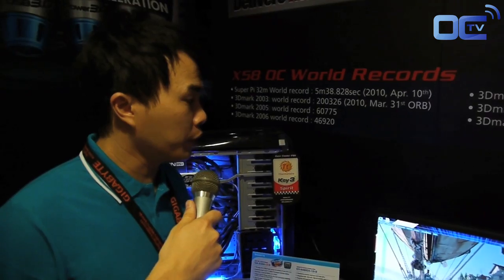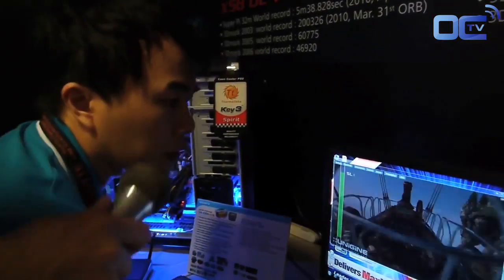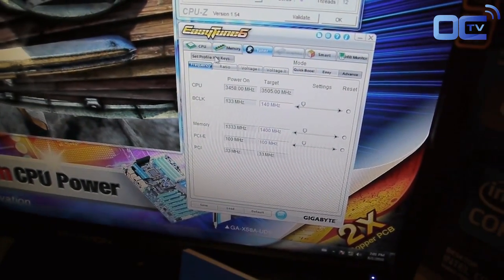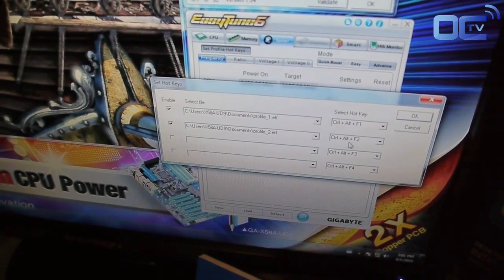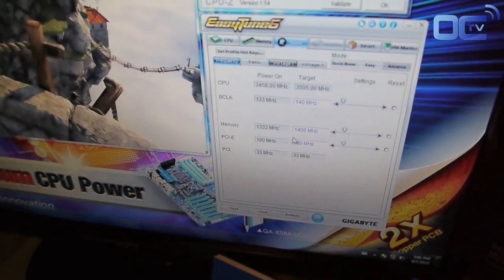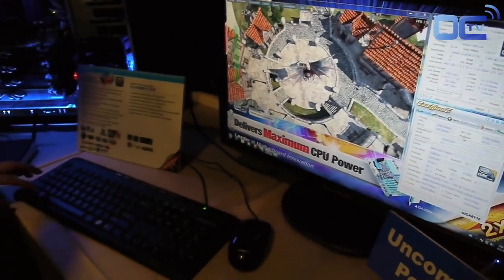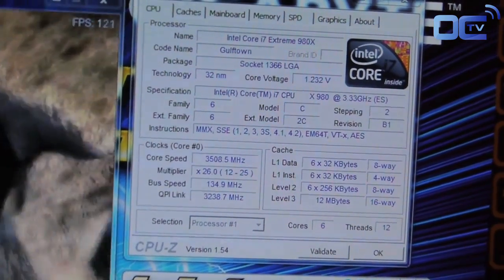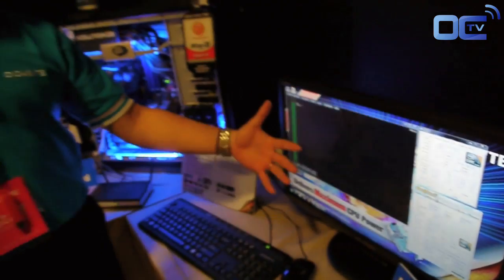Computex 2010 - Gigabyte OC HotKey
[EN] This video is a demonstration of the new OC HotKey feature developed by Gigabyte.

[FR] Cette courte vidéo est une présentation de la fonctionnalité OC HotKey pour les cartes mères Gigabyte.

Movie realised and produced by Overclocking-tv.com.